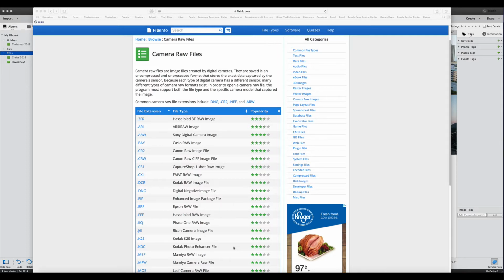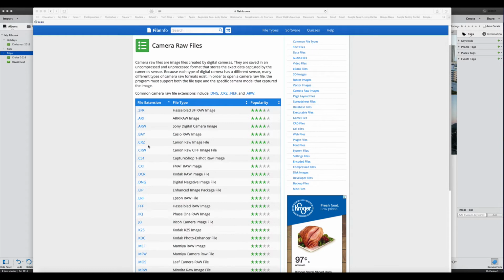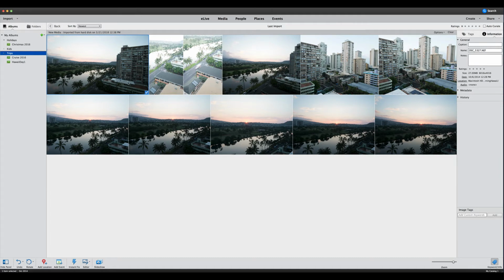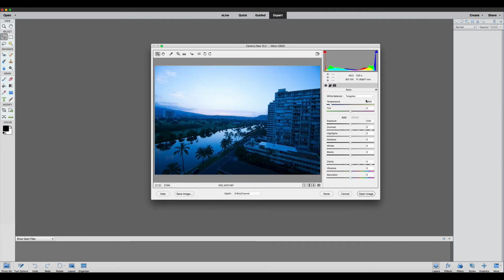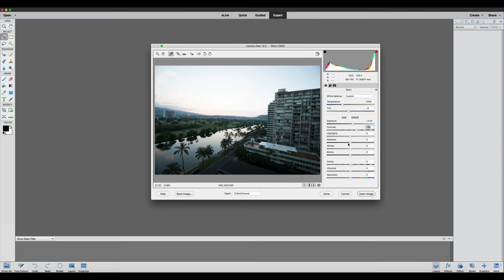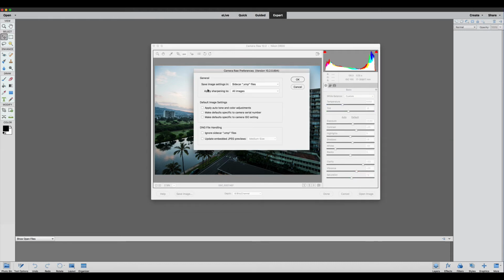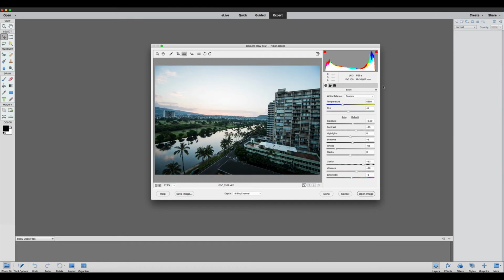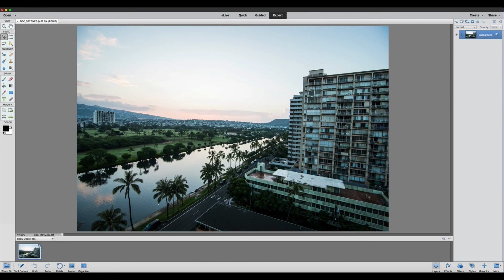Photoshop Elements 2018 Camera Raw Editor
Learn about using the camera raw editor in the new Photoshop Elements 2018. Also, learn why we shoot RAW over jpg.